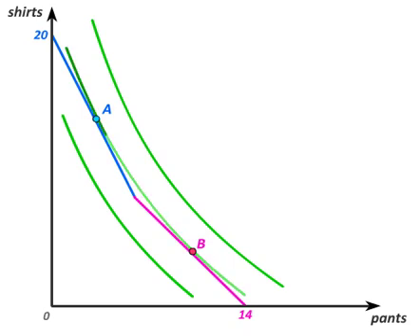nechyba graph 6.6